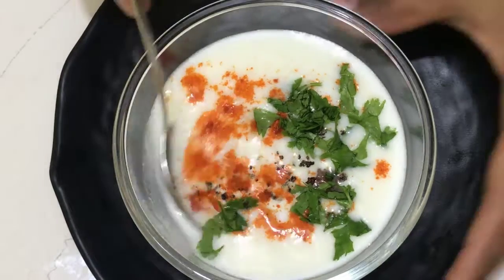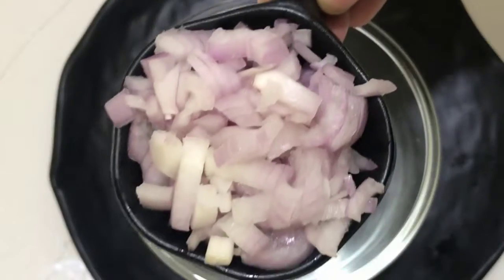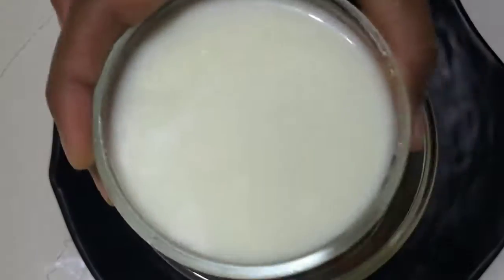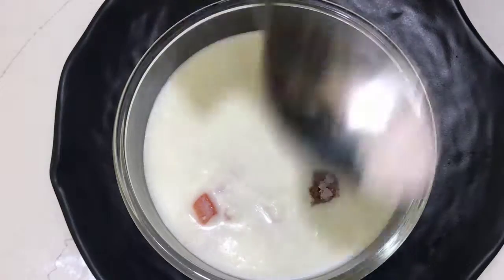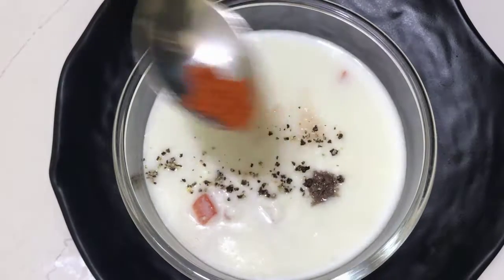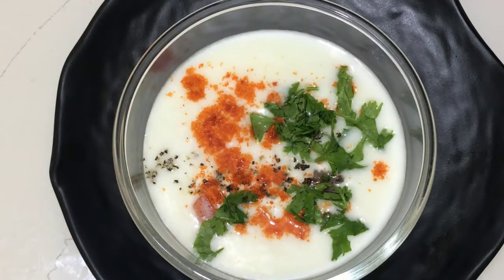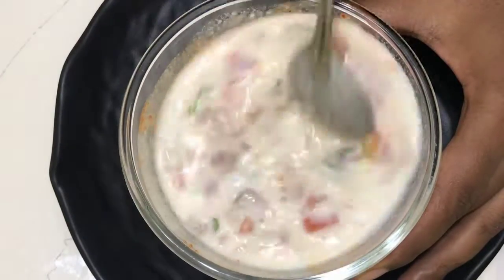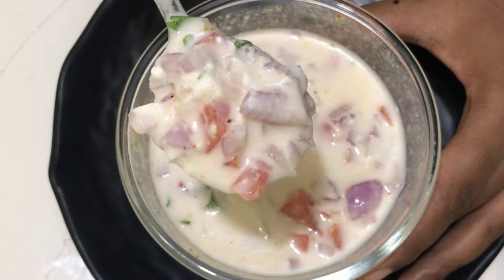Tomato-Onion Raita | Vegetable Raita | Quick & Easy Raita | ಮನೆಯಲ್ಲೆ ಟೋಮೆಟೋ ಮೊಸರು ಕೋಸಂಬರಿ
Natural Rock Salt
Organic Chili Powder